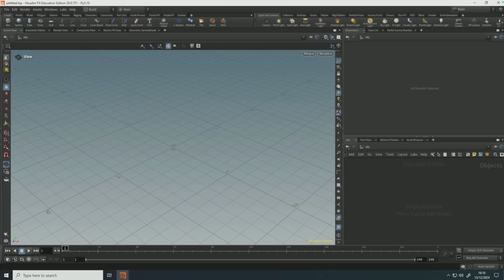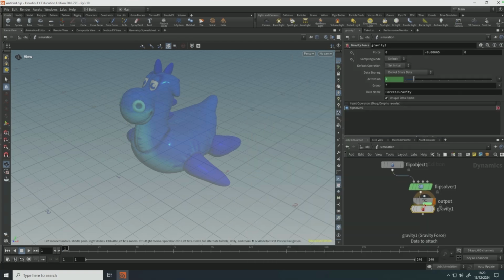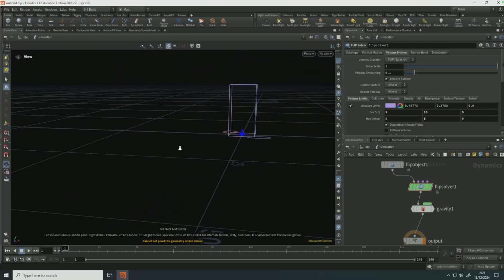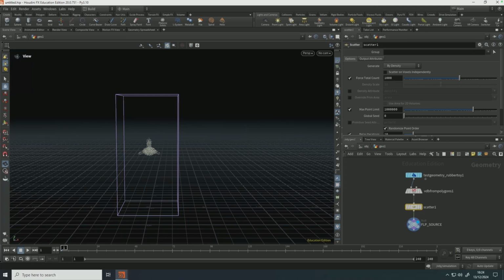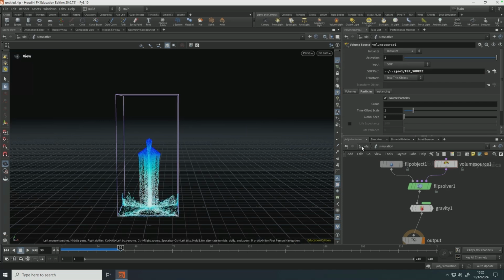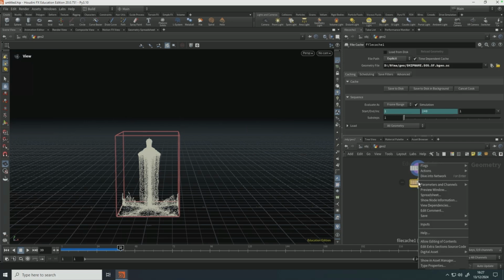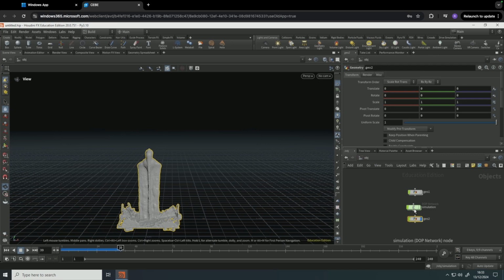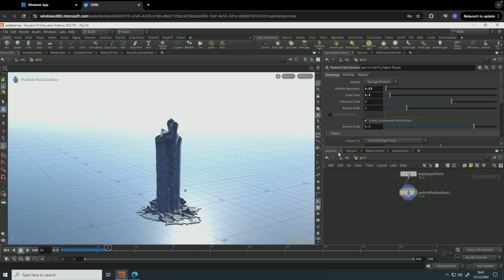Endless Liquid Emission || Houdini FX Tutorial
Hey, guys and girls, here with this video on how to create endless liquid in Houdini!